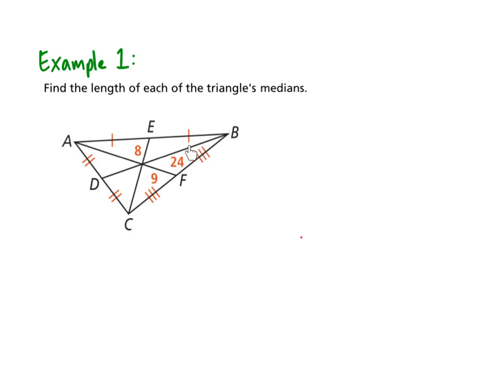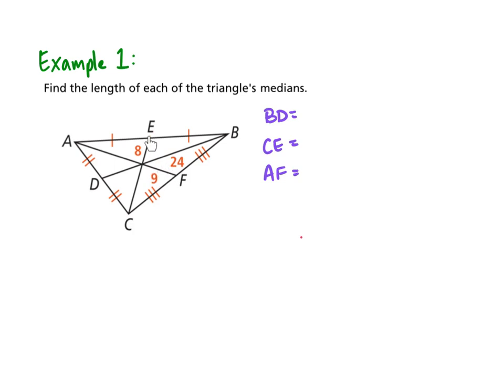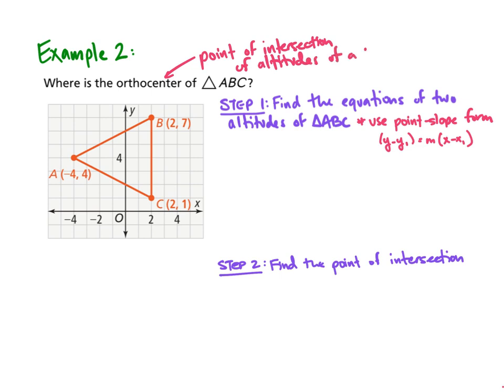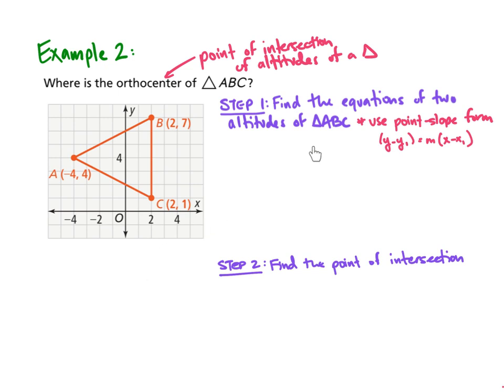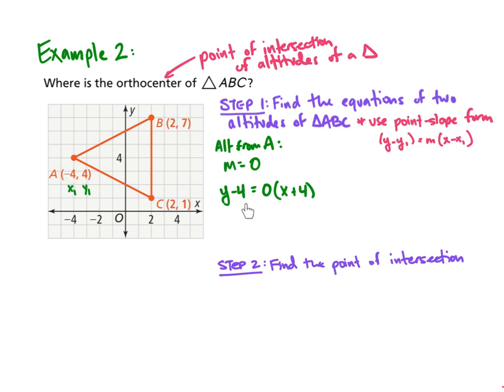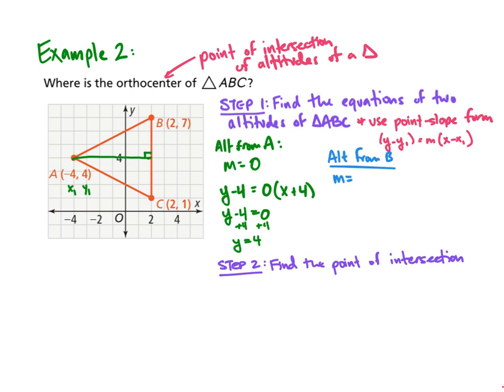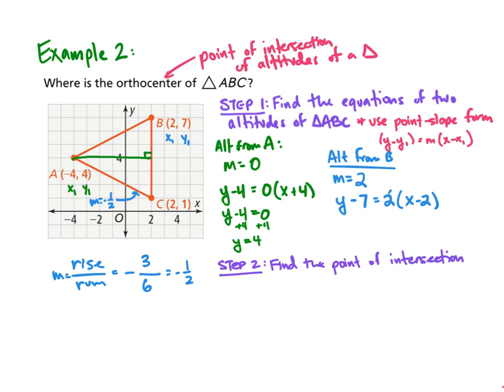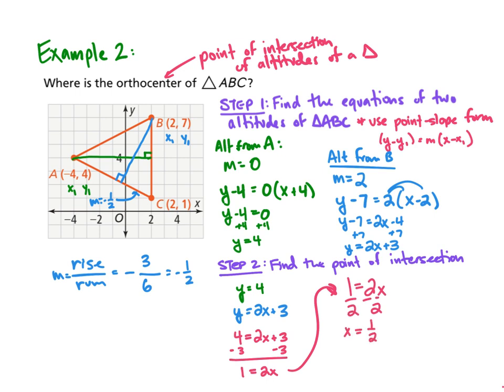5-3 example problems